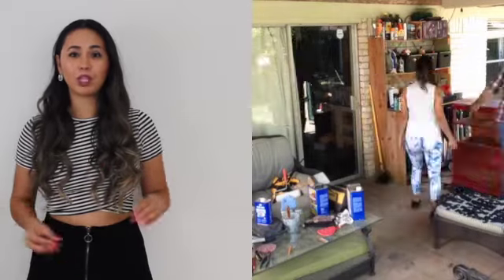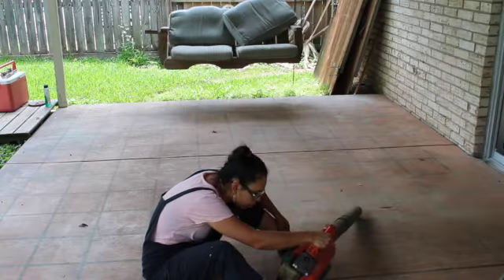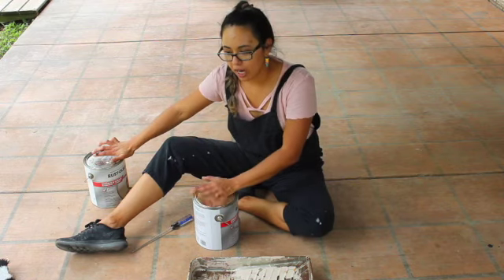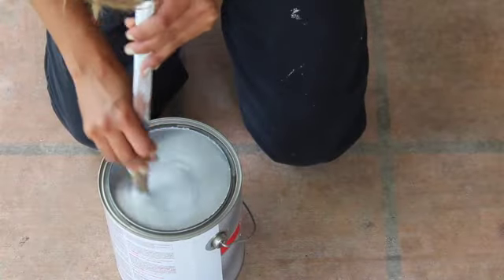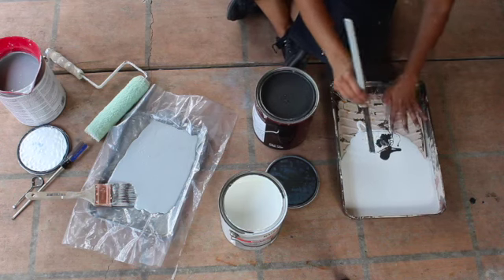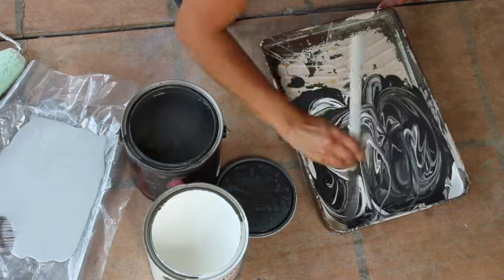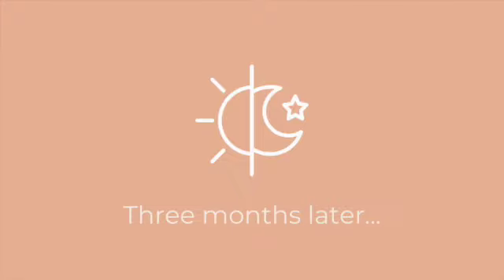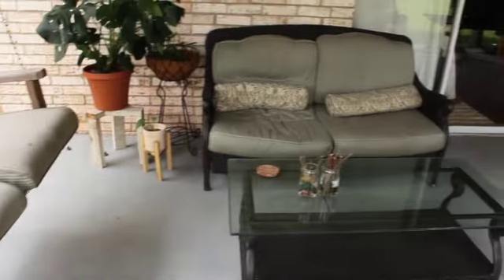No Prep Painted Concrete Patio Floors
XO
-B

UPDATE ***
03/15/21 We have pressure washed it once and there has been plenty of rain and humidity.
When that addition was built, they didn't put a moisture barrier down, so when it is humid (which is 95% of the time in Houston) the moisture sits on top of the paint. Some days the humidity is so bad that it looks like it rained under the covered patio lol
Because of that, we've gotten 3 spots where the paint bubbled and peeled off. They are about the size of a quarter, so all and all, it still looks great!